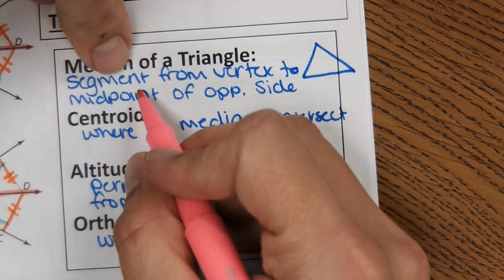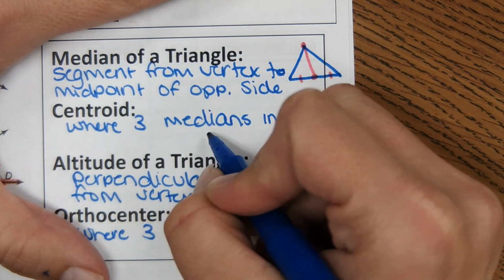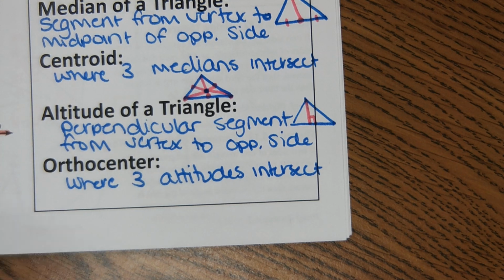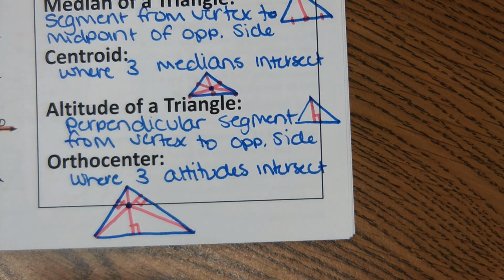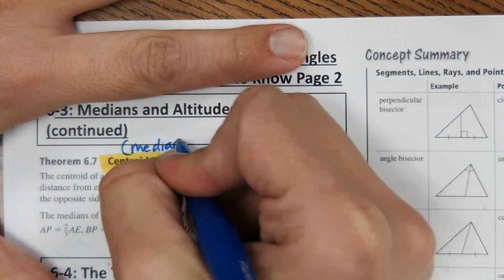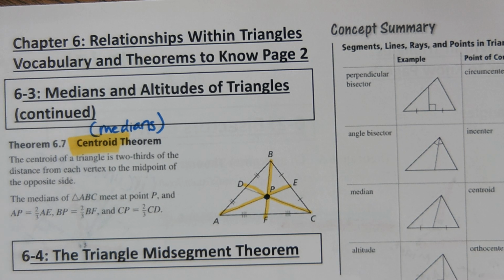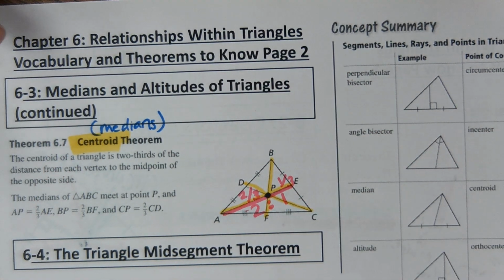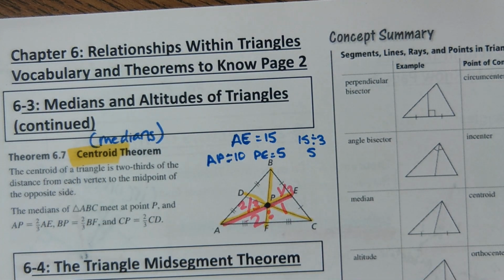Lesson 6.3 Vocabulary & Theorem overview| Medians and Altitudes of Triangles| Centroid Theorem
Lesson 6.3 Vocabulary and Theorem overview| Medians and Altitudes of Triangles| Centroid Theorem| BIG Ideas Textbook| FL BEST Standards